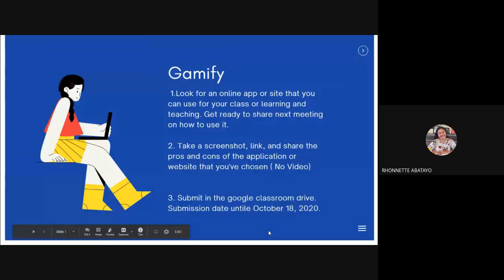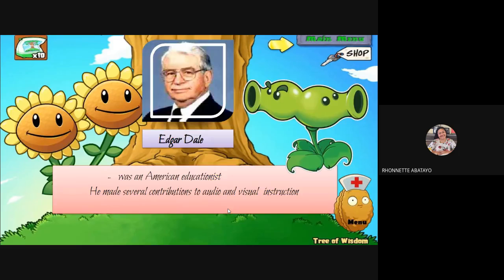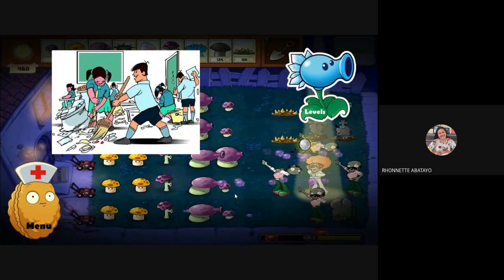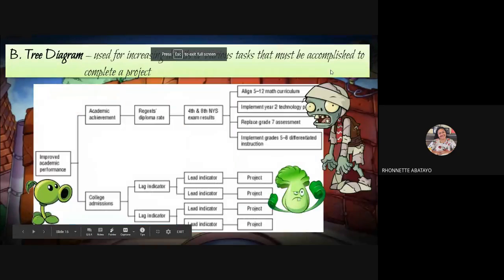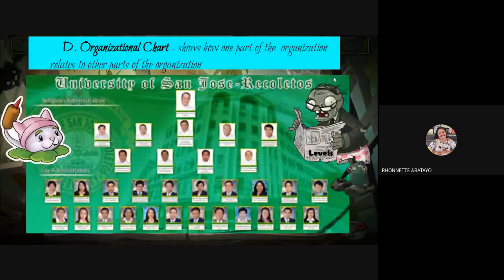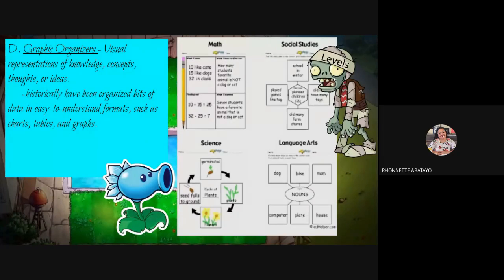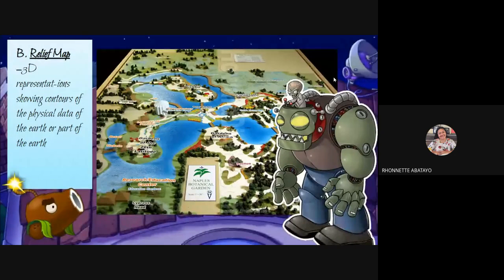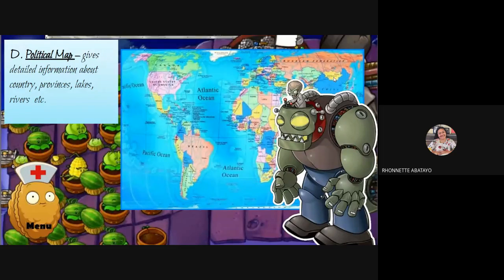Prof Ed 5 Visual Symbols